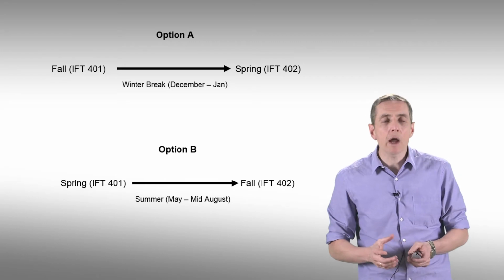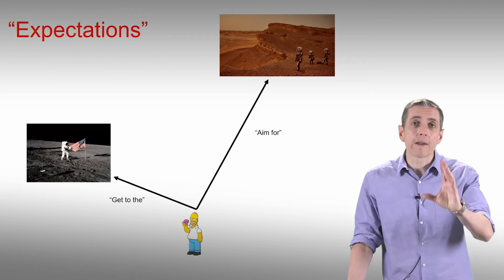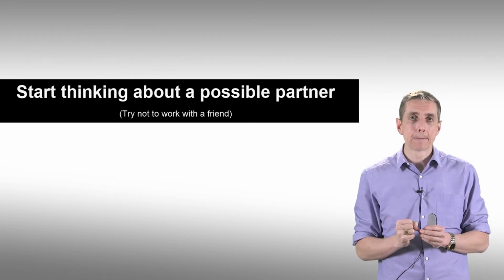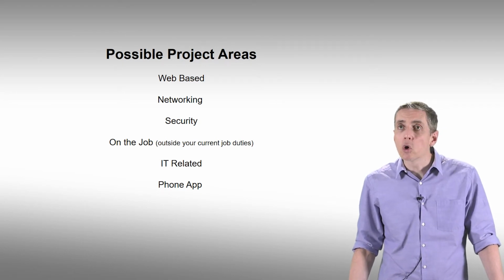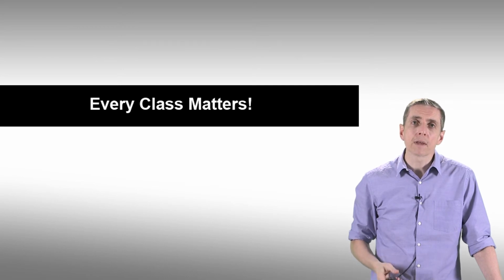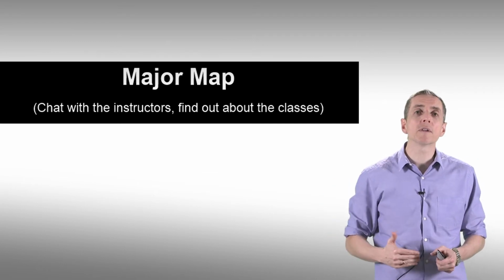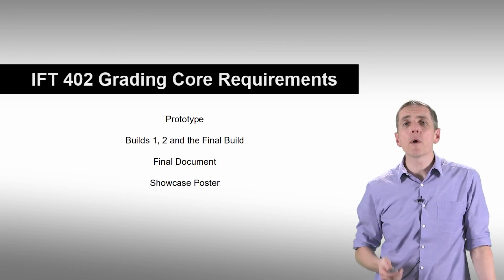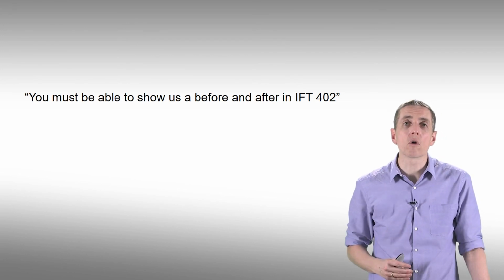IFT401/402 Senior Capstone Project